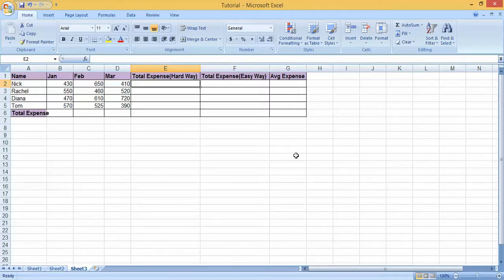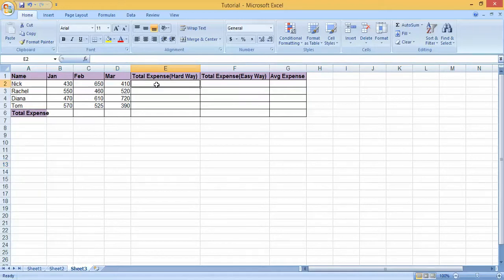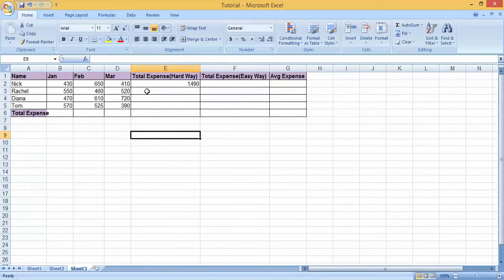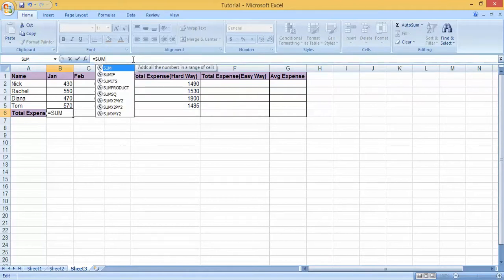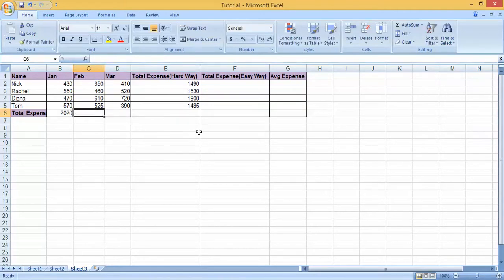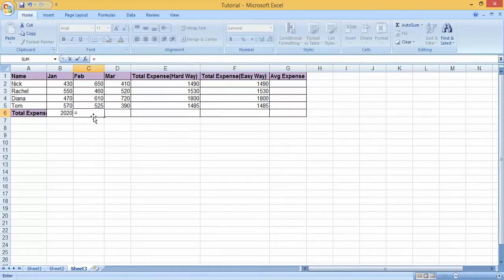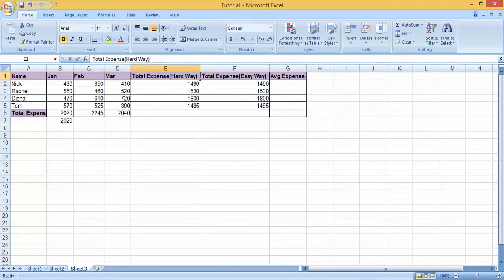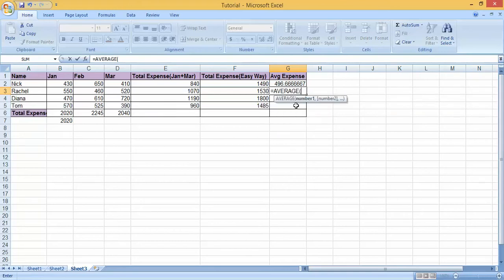Learn Formula writing in excel Part#1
Tutorial explaining how to write formula. This includes Sum of series of numbers, Average of numbers. This is done my manually writing the formula and using shortcut.